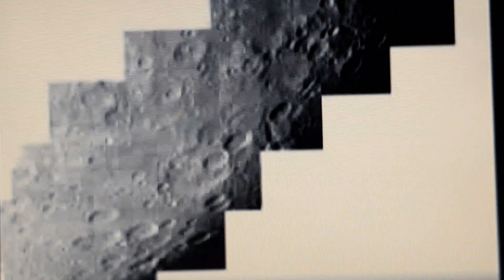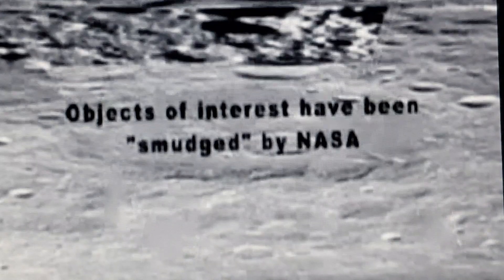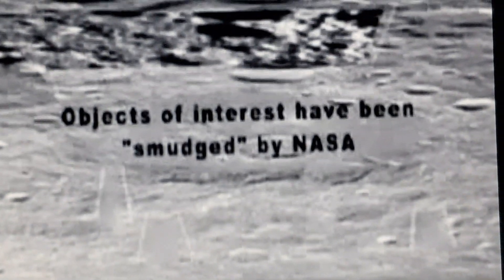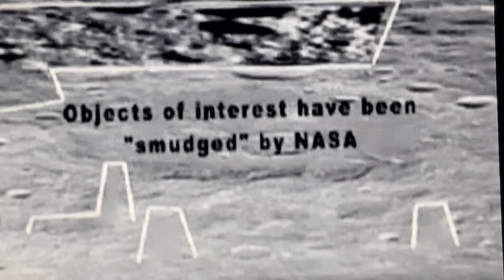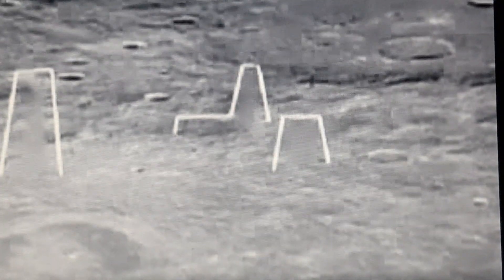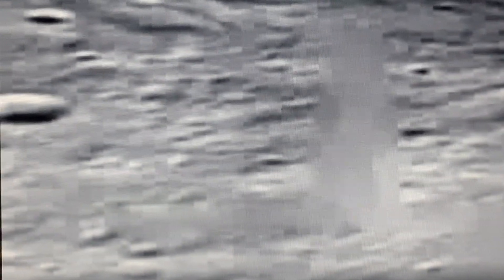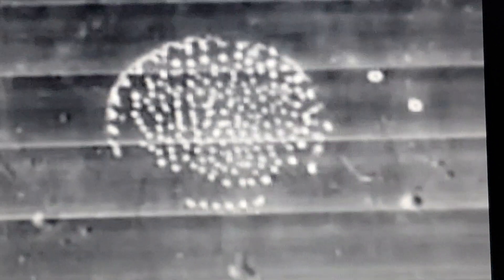Bases on the dark side of the Moon.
Description by ex government employees of pre flood bases built by fallen angels and pre flood man in places, seen on pictures taken decades ago of the dark side of Moon.
Repent brothers and sisters, ask God to reveal his son Jesus, believe he is Lord and God and died and shed his blood for our sins and is risen.